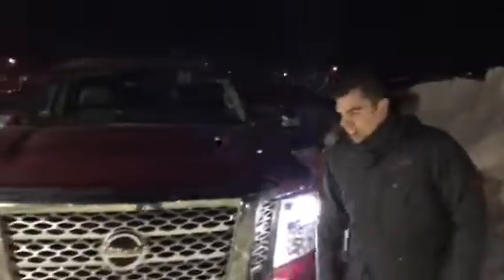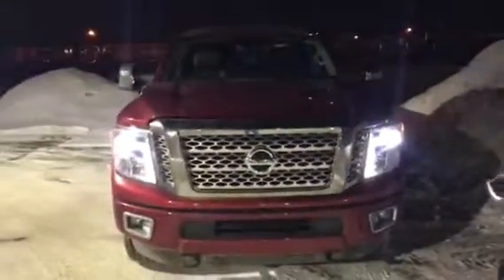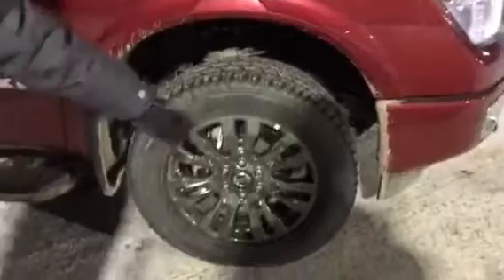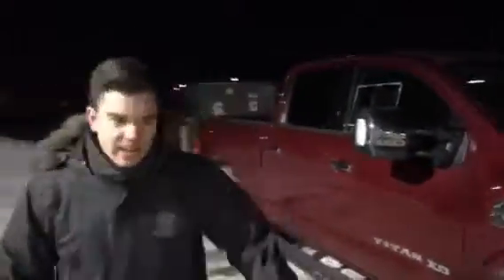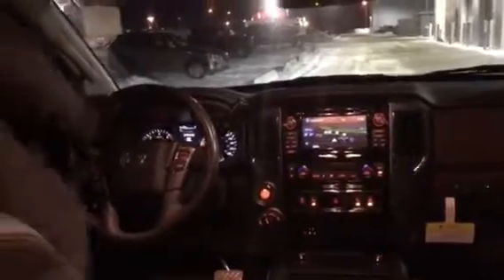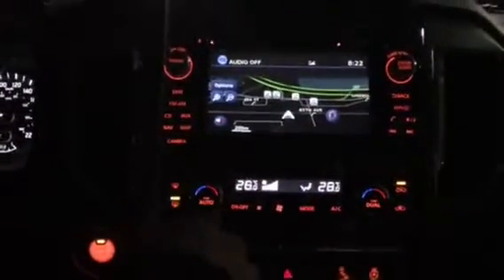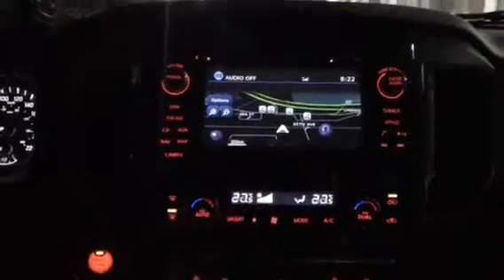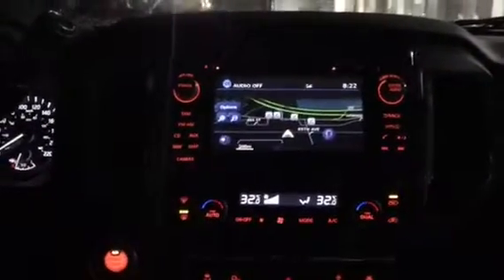Climbing mountains ain't nothing for this truck